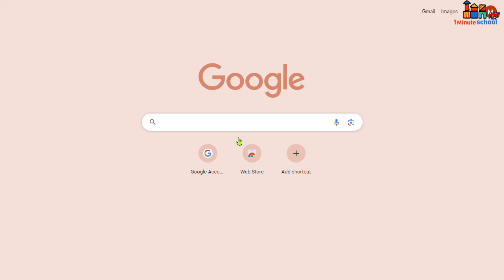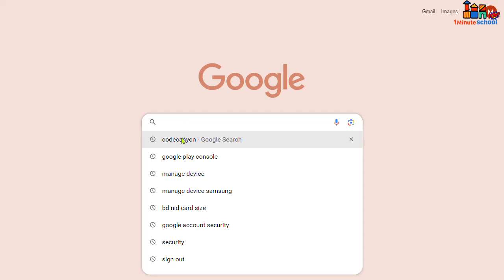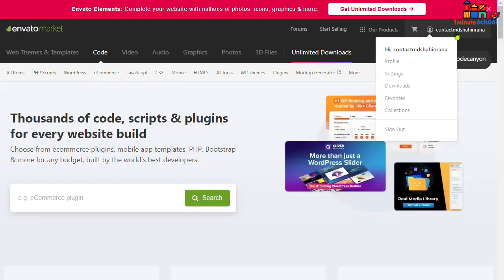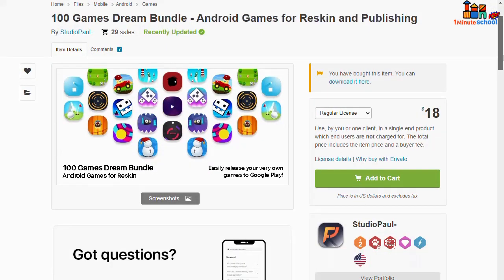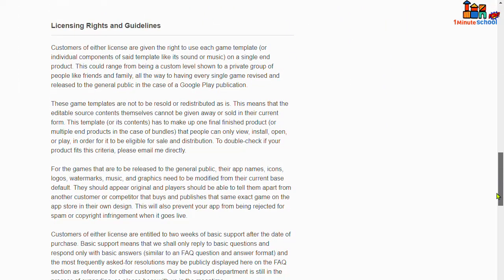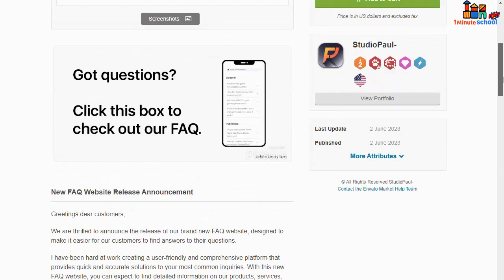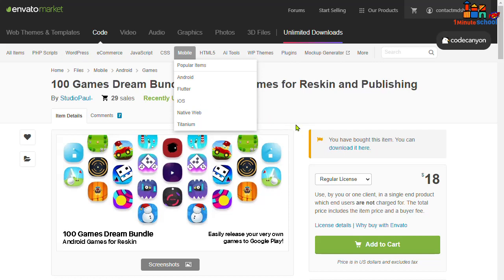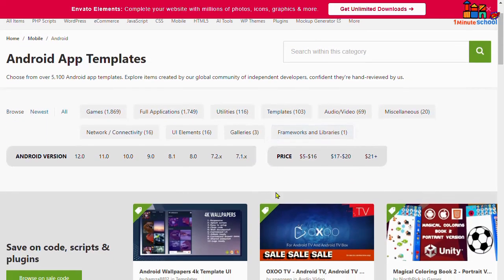100game source code।Reskin and Earn from Admob। Android Developer ।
How to start earning money from admobe. 100game source code idea.